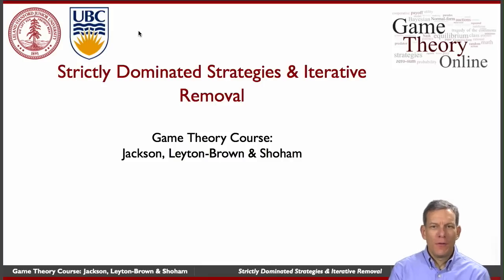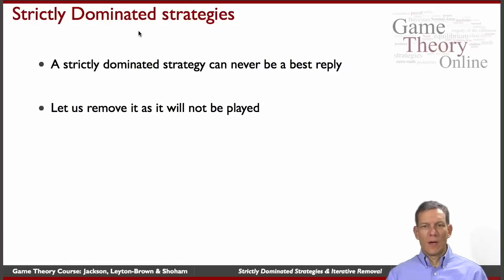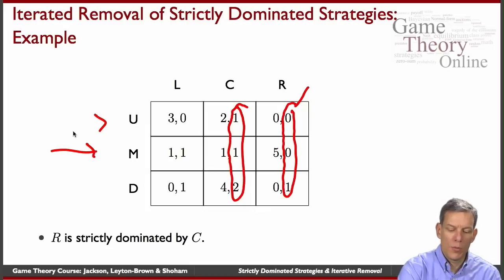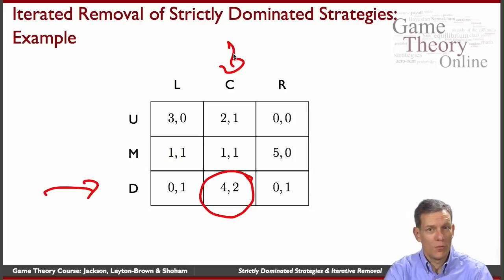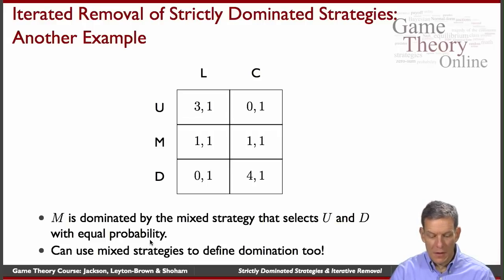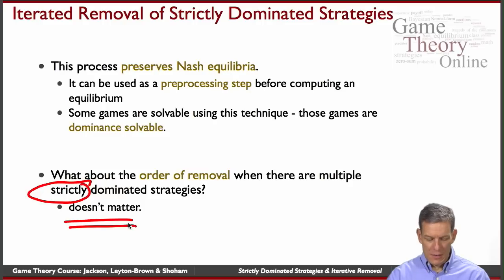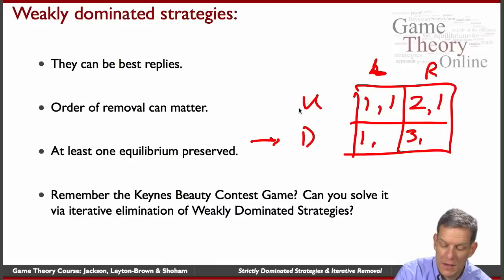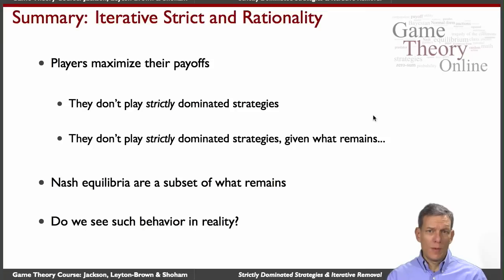GTO-3-02: Strictly Dominated Strategies and Iterative Removal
introduces iterative removal of strictly dominated strategies and works through some examples.  It features Matt Jackson (Stanford).